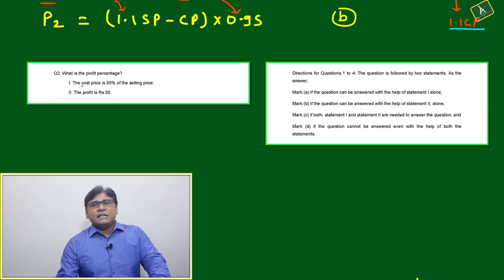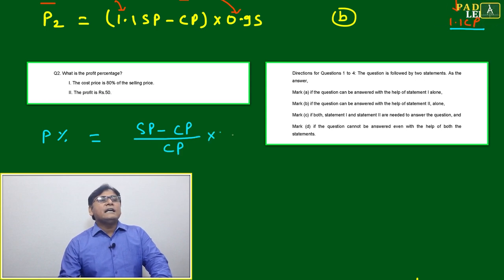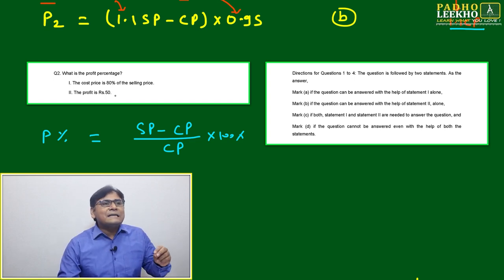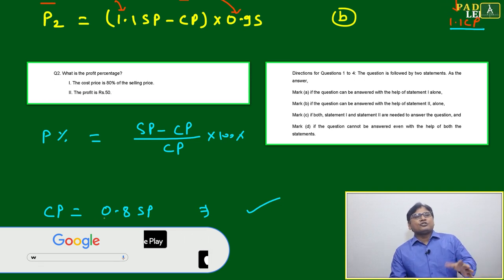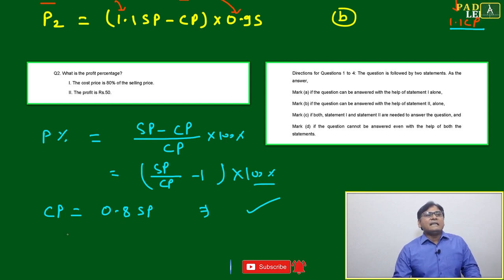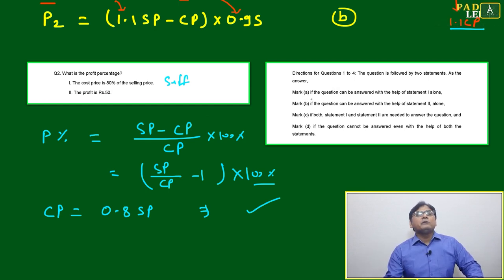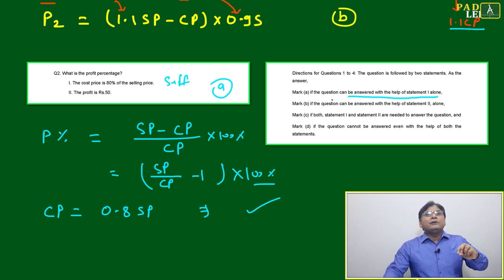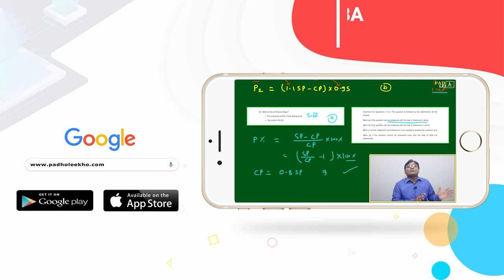PROFIT & LOSS QUESTION-2 | ARITHMETIC-83 |CAT 2024 |CAT/MBA